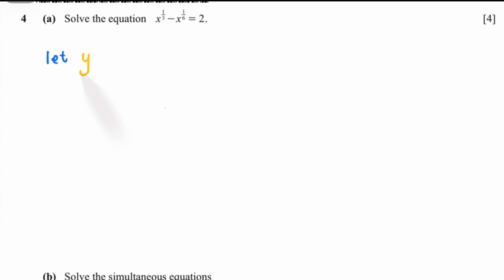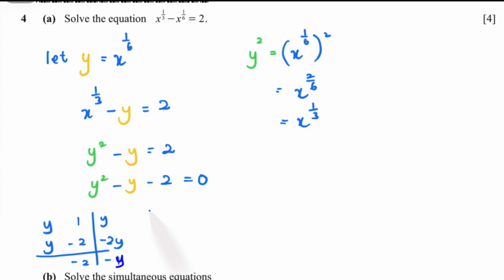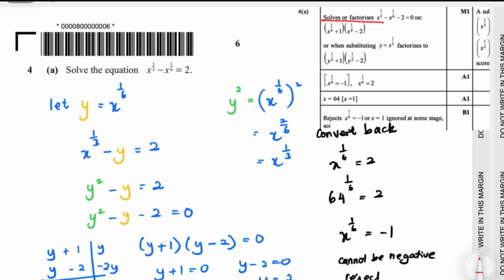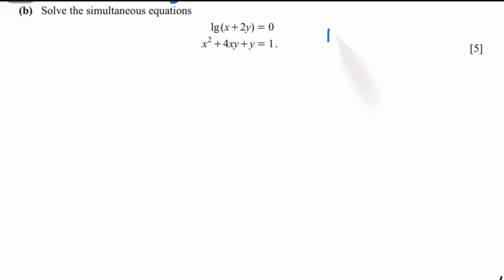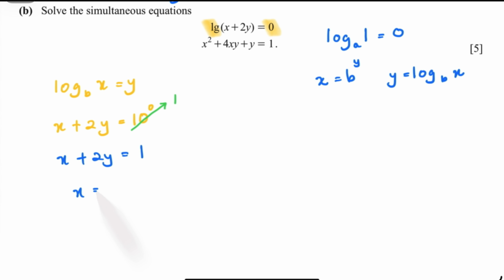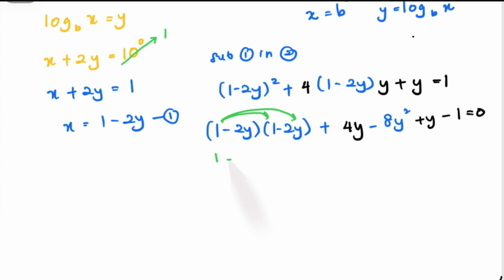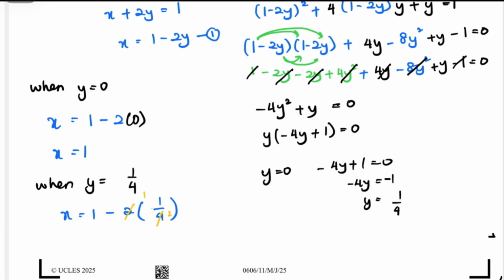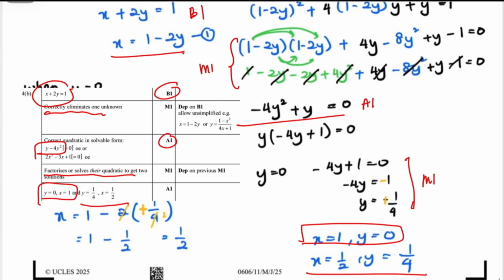Q4 | 0606/11/M/J/25 | Indices + Log Simultaneous Equations | IGCSE AddMath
In this video, we go through IGCSE Additional Mathematics 0606 Paper 1 Question 4.

Part (a): solving an equation with fractional powers by using a substitution.
Part (b): solving simultaneous equations involving lg(x + 2y) and a quadratic expression.

Key idea:
When the powers look awkward, look for a substitution that turns the equation into a quadratic.

Copy and paste the link into your browser.

In this walkthrough, you’ll learn:
• how to handle fractional powers like x^(1/3) and x^(1/6)
• how substitution can turn an index equation into a quadratic
• how to interpret lg(x + 2y) = 0
• how to solve the resulting simultaneous equations
• common mistakes when working with logs and powers

Paper 1 | Question 4 walkthrough

Timestamp:
0:00 Q4(a): Fractional powers
0:04 Spot the power relationship
0:10 Substitute y = x^(1/6)
0:25 Rewrite as a quadratic
0:38 Factorise and solve for y
1:04 Convert back to x
1:20 Reject invalid value
1:29 Mark scheme check

1:59 Q4(b): Logs + simultaneous equations
2:18 Rewrite lg(x + 2y) = 0
2:27 Make x the subject
2:36 Substitute into the second equation
3:07 Simplify the quadratic
3:17 Factorise and solve for y
3:40 Find x-values
4:00 Mark scheme check